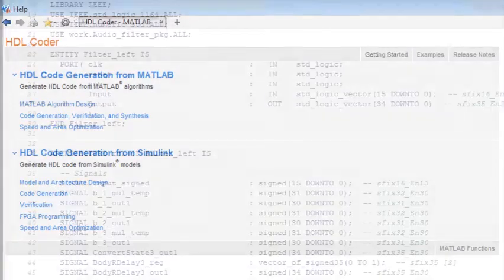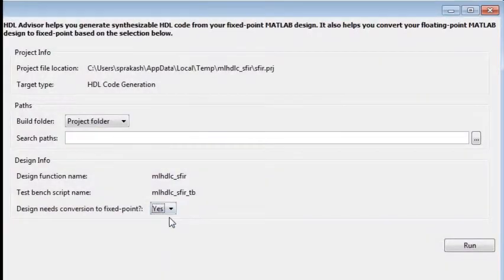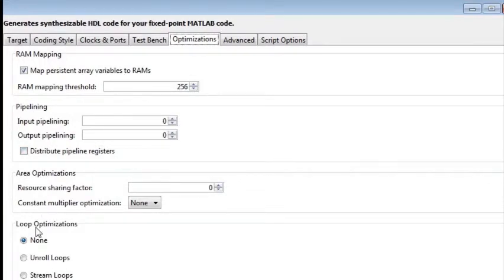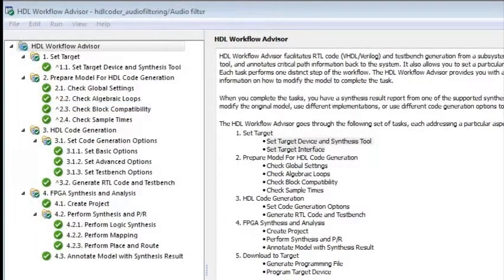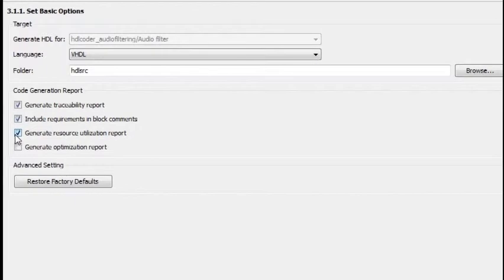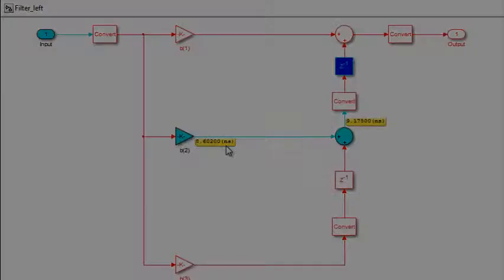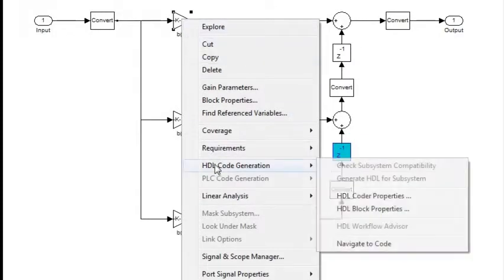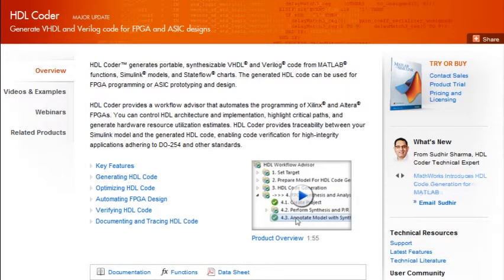What Is HDL Coder? - HDL Coder Overview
Generate VHDL® and Verilog® code for FPGA and ASIC designs using HDL Coder™.